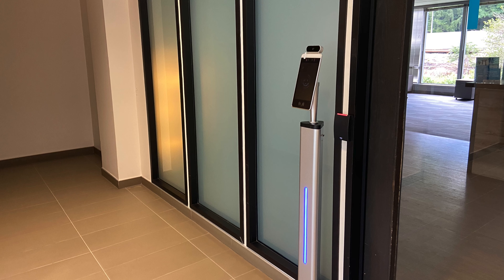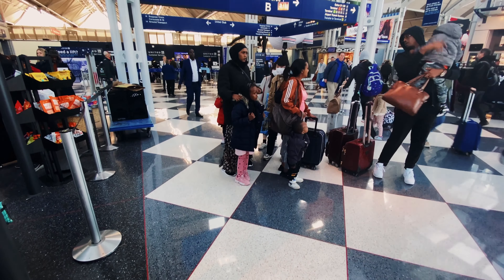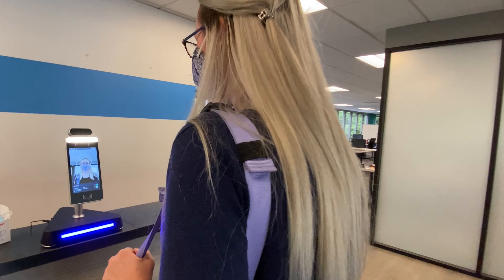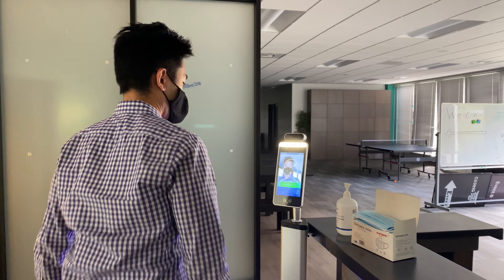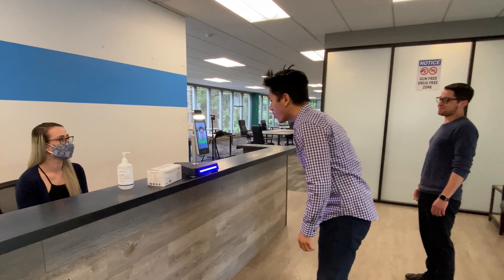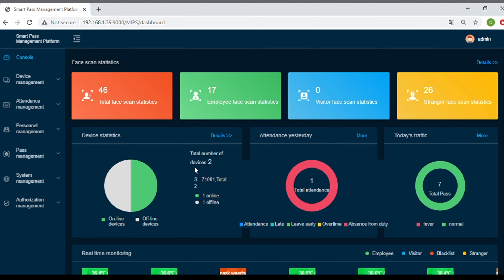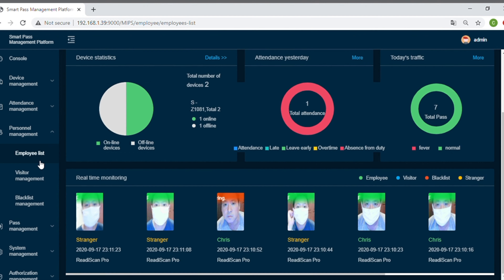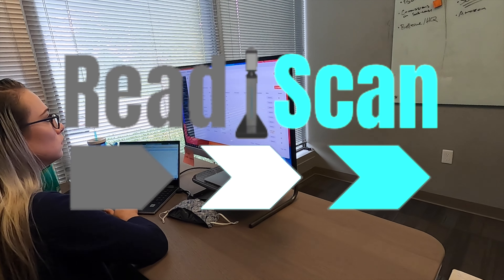Introducing ReadiScan Pro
Introducing the ReadiScan Pro! Using artificial intelligence combined with an infrared thermal imaging camera you can automate temperature monitoring and health screening practices that are recommended by the CDC.

Some of the Benefits of using our Product are:

Automated Health Screening Questionnaire's & Employee Timecards - our device checks-in employees while simultaneously taking their temperatures in a contactless manner, all in a matter of seconds. By October 1st will launch a feature enabling our device to administer health screening questionnaires as well!

Guest Check-In & Stranger Identification - with our proprietary facial recognition algorithm, you'll be able to know exactly who is and is not a recognized visitor at point of check-in. You can choose to admit or deny strangers entry into a given area.

Mask Reminders - never have to remind someone to wear a mask again, our device will handle that for you at the point of check-in!

Reduced Liability - you'll have hard evidence that you checked the temperature of every single person that enters your premises. Not to mention, there are possible insurance savings!